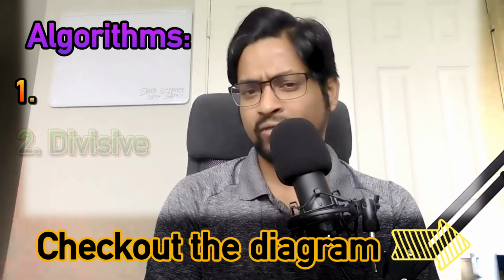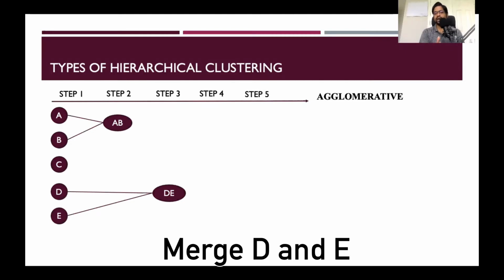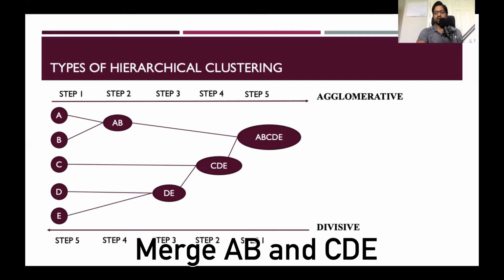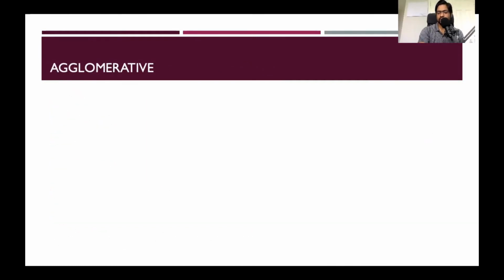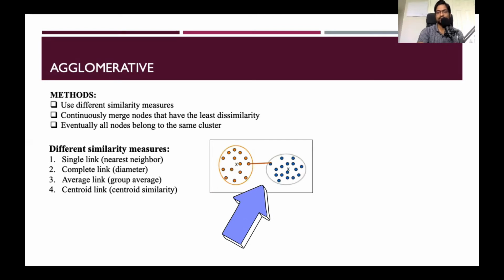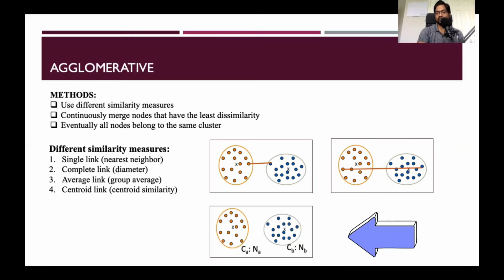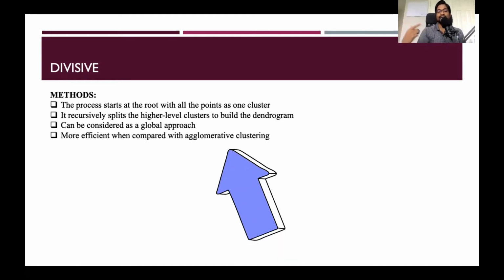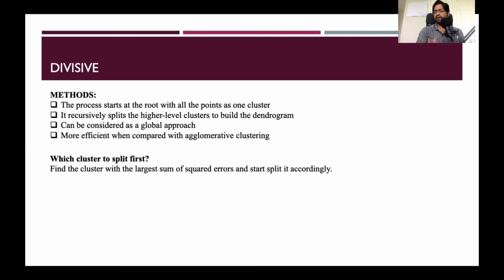Clustering Techniques - Part 1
This vlog provides primitive information about Hierarchical clustering, a very important clustering techniques that Data Scientist uses to perform unsupervised learning work on unlabeled datasets.
After watching the full video, you can answer the following questions related to this clustering technique :
1️⃣ What is hierarchical clustering ?
2️⃣ Pictorial representation of Agglomerative and Divisive clustering algorithms?
3️⃣ What are the different types of similarity measures?